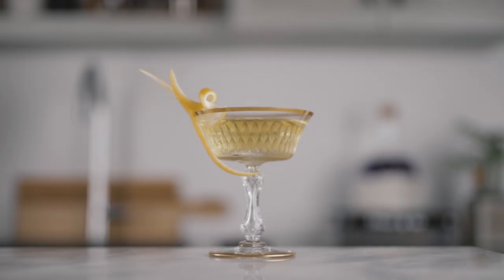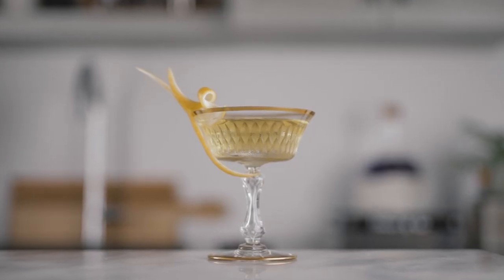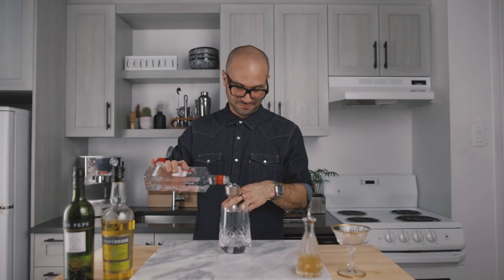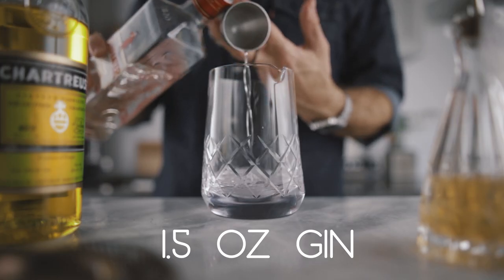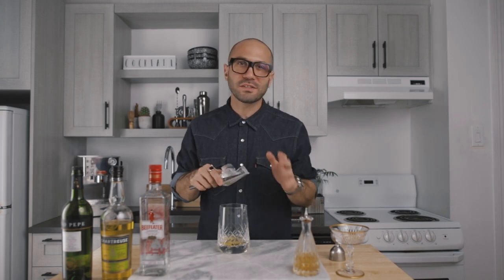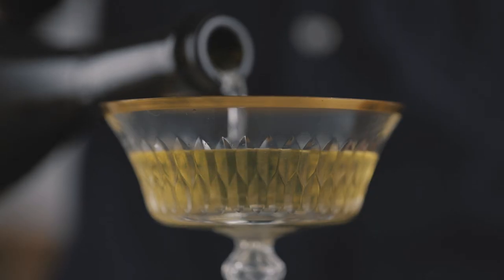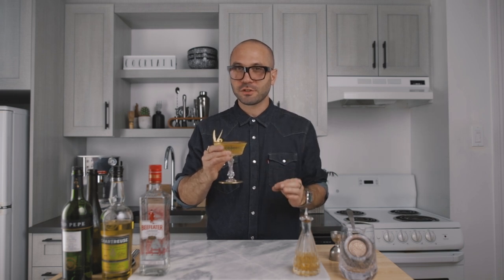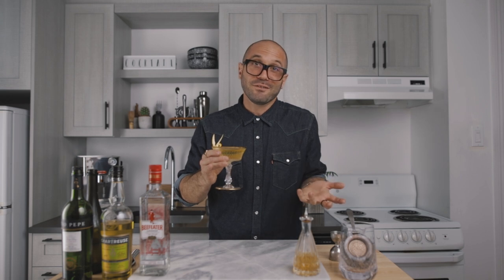The Royal Alaska - How to make better cocktails with Prosecco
This bubbly version of the Alaska cocktail, The Royal Alaska, will warm your heart up! This is another easy gin cocktail recipe I never had bad comment about. Plus what's not better with Champagne right?

How to make the Royal Alaska cocktail (Truffles On The Rocks way)
1 1/2  oz Gin
1/2 oz Yellow Chartreuse
1/4 oz Fino Sherry
2 Dashes Orange bitters
2 oz Dry sparkling wine (Prosecco, Cava or Champagne)
Lemon zest

You have a left over of Dom Perignon and always wondered how to make cocktails with Champagne... this is the way ;) If not, don't worry, dry sparkling wine will also work. Believe me when I say this is a great way to show how to make better cocktails with Prosecco.

How to make a classic Alaska cocktail - a delicious classic cocktail recipe
(how to make cocktails with gin)
1 1/2 oz Gin
1/2 oz Yellow Chartreuse
1/4 oz Fino Sherry (optionnal)
2 Dashes Orange bitters
Lemon zest

What's the best gin cocktail you've ever had?

We got you covered for how to make the best cocktails at home.

  @Joshua Weissman
Also for the Binging with Basbish cocktail special ;)